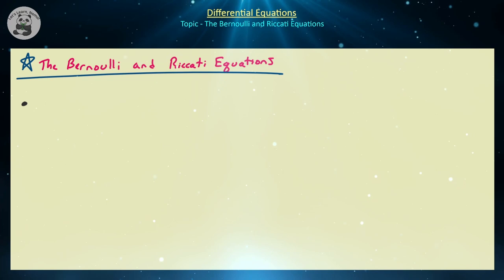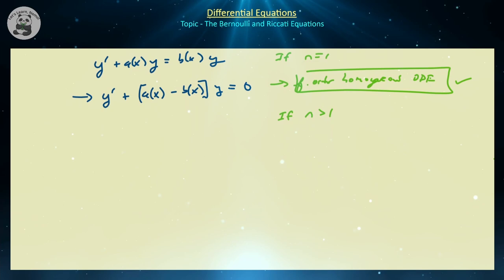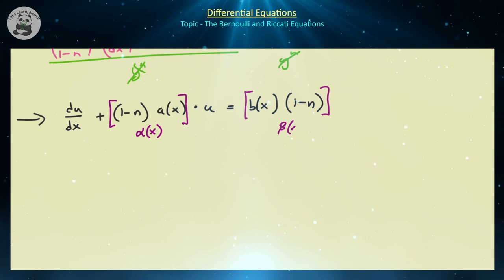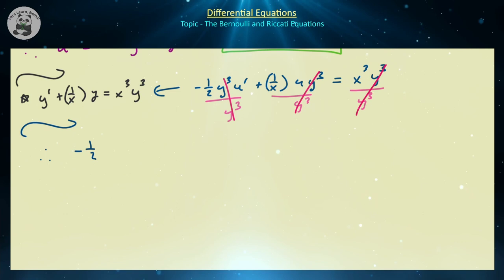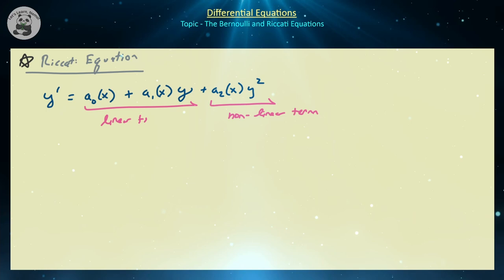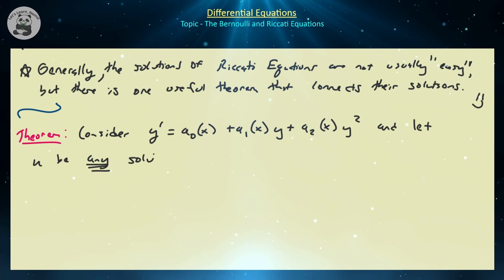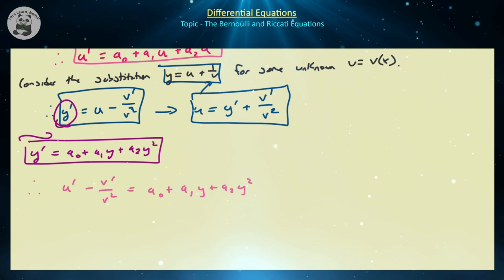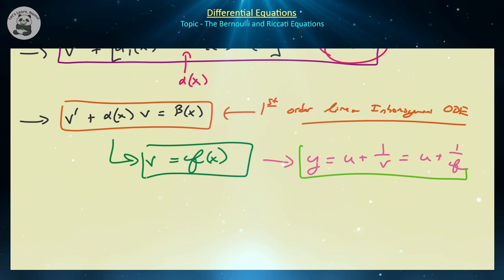(DE03) The Bernoulli and Riccati Equations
In this video, we explore two families of first-order non-linear differential equations: the Bernoulli equation and the Riccati equation. For the Bernoulli equation, we prove a theorem that guarantees the solvability of the Bernoulli equation and the structure of its solutions, and work through an example of it. For the Riccati equation, we state the equation, state special cases of the equation, and state and prove a theorem that explains that if you know one particular solution, you can find a more broader solution to the Riccati equation.